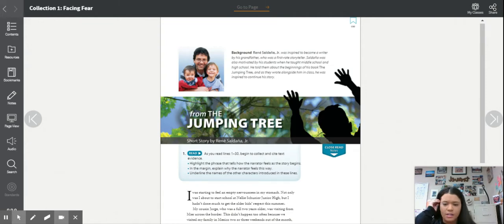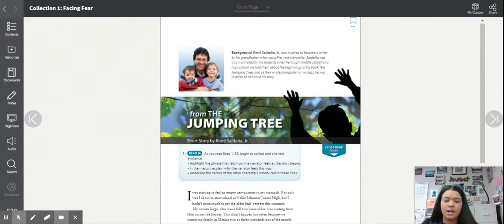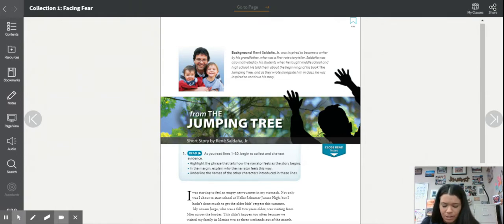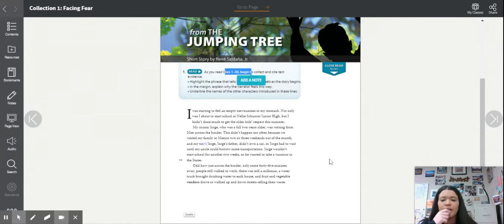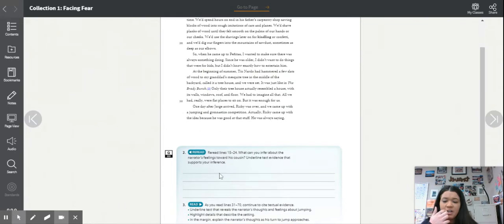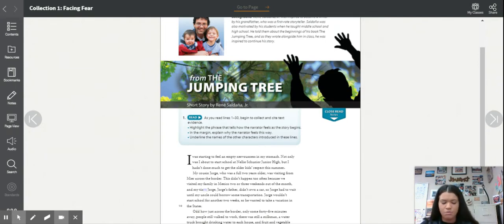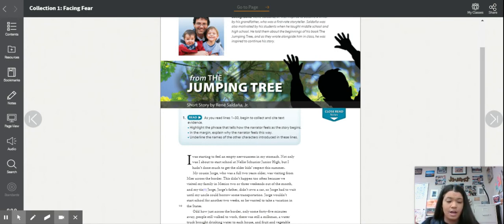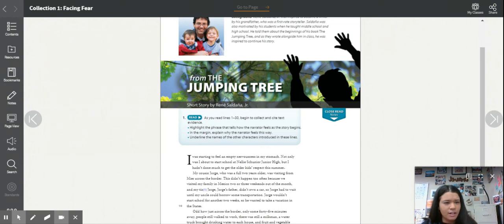Lit & Lang. Sub Day 2/13/2020